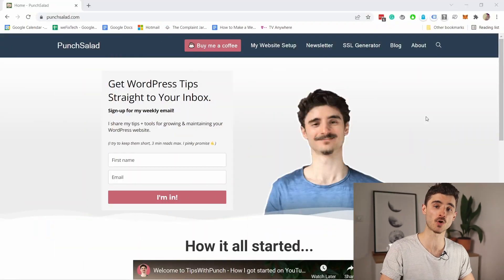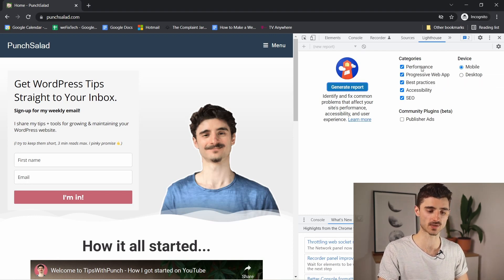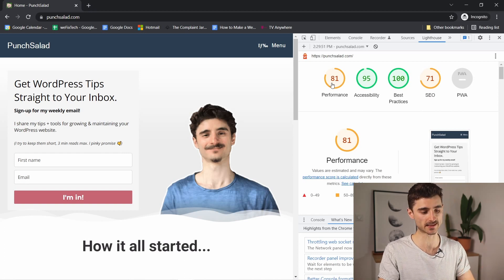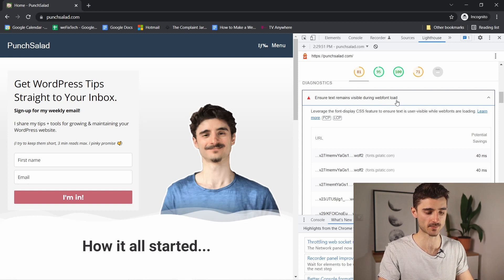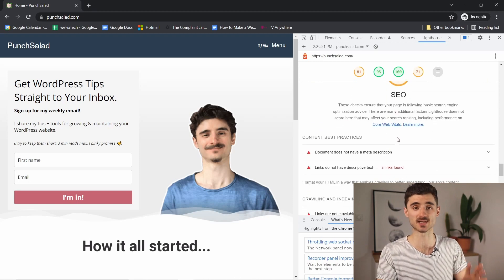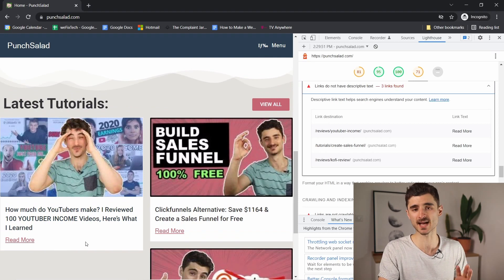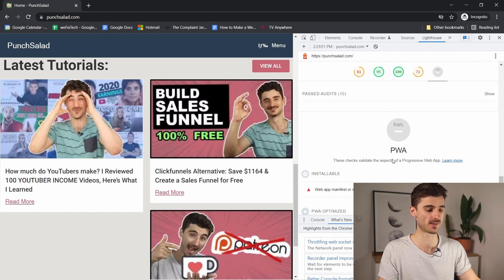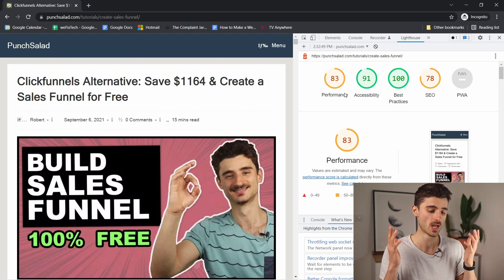Google Lighthouse tutorial: FREE SEO Tool inside Chrome Browser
Did you know that your chrome browser is also a free SEO audit tool, site speed checker, and Accessibility analyzer? It will recommend to you what you should do to improve your page’s SEO technical SEO score.  I’ll show you how to enable it.

To access your very own SEO checker tool (Google Lighthouse), all you have to do is to open chrome in an incognito window.

You can do it by clicking on these three dots here in chrome. And then, go to your website.
Right-click anywhere, and select inspect. Then you need to click on this double arrow icon and select lighthouse.

Now you can select what categories you want to see, I find the performance & SEO most interesting ones. But I’ll keep them all. Then select the device. I’ll select Mobile.

Then click on generate the report. And it will run some simulations and within a few seconds, you get the results.